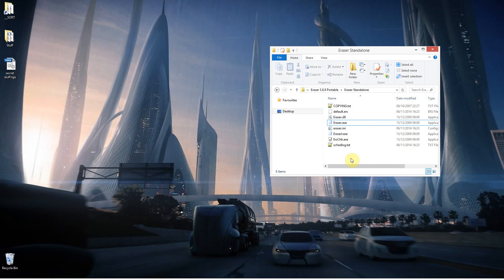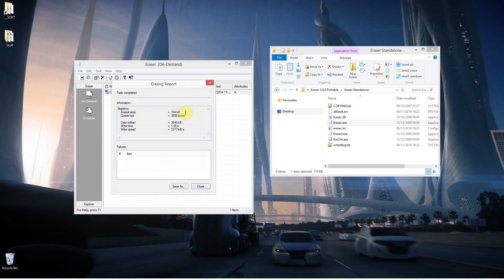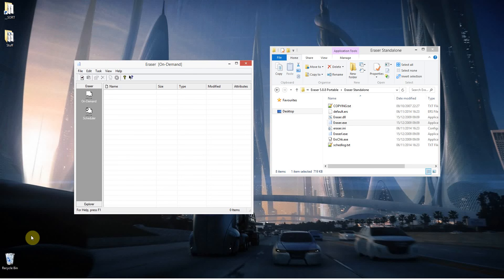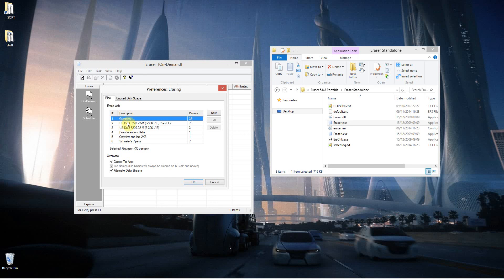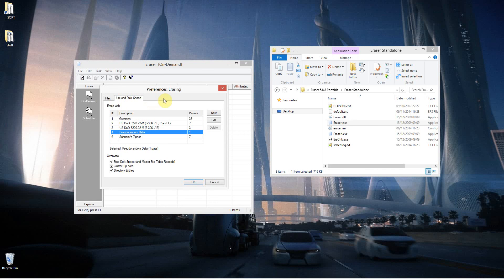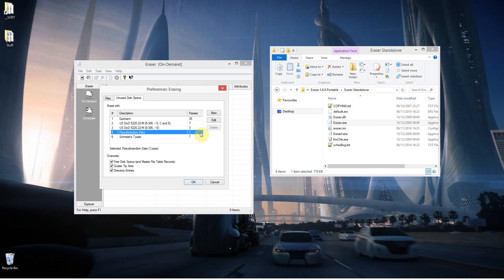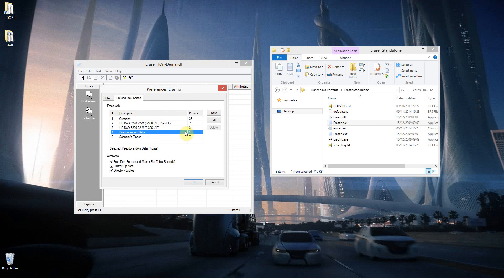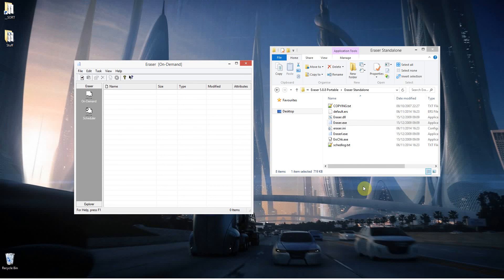Securely delete files using Eraser for Windows (freeware)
A quick look at this free tool for Windows that enables you to securely erase a file or empty hard drive space. Once erased these files can no longer be recovered.

I've noticed that in Windows 10 it is best to run this as and Administrator (right-click on the .exe and choose Run as Administrator, then click Yes)